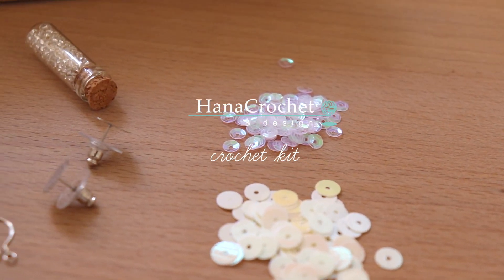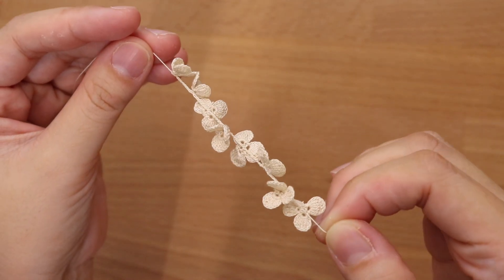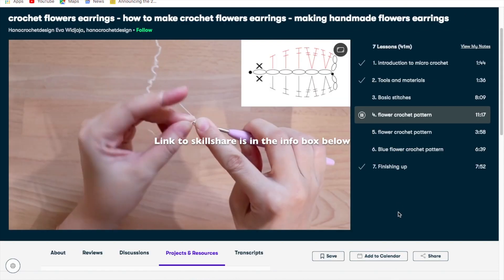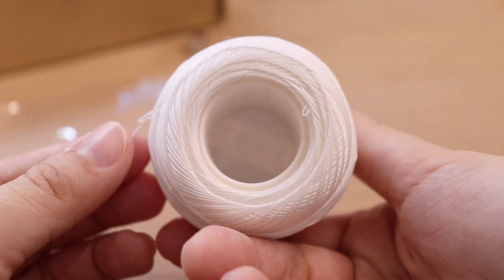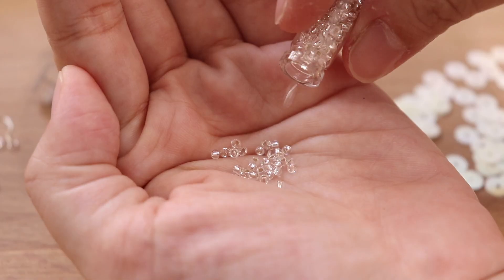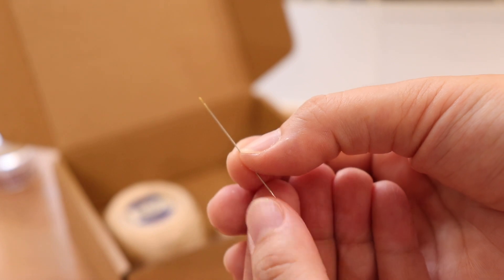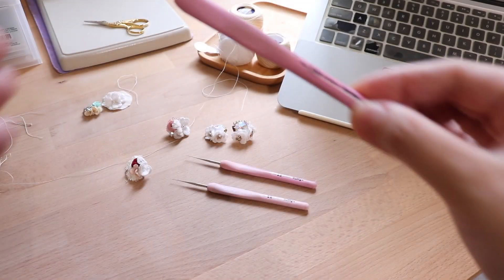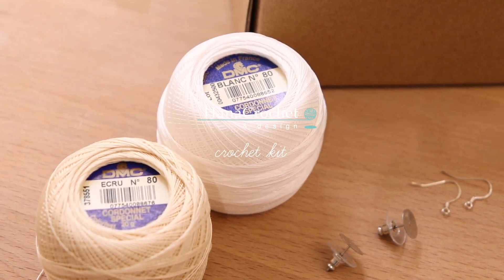what's in my crochet kit box - basic tools for micro crochet jewelry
✷ C R O C H E T  K I T ✷

✷ 1st C R O C H E T  P A T T E R N  B O O K ✷

✷ 2ND C R O C H E T  P A T T E R N  B O O K ✷

✷  T O O L S  A N D  M A T E R I A L S  ✷
• crochet hook : crochet hook
• crochet kit